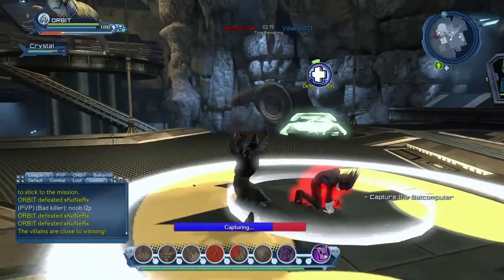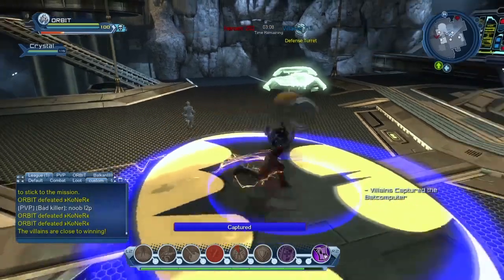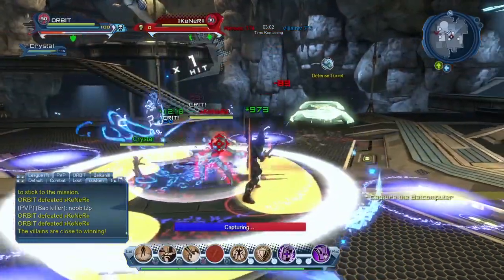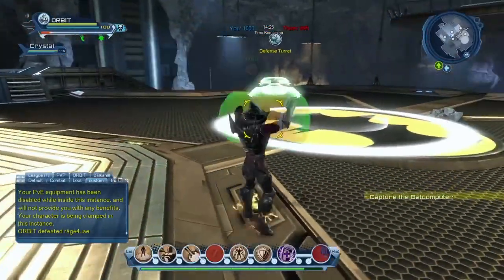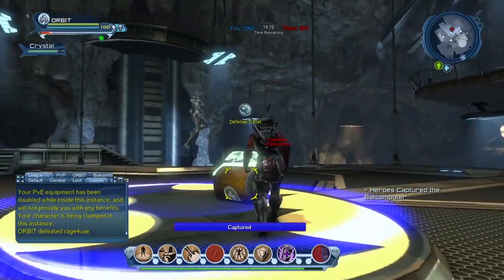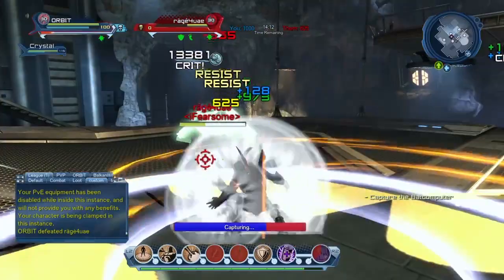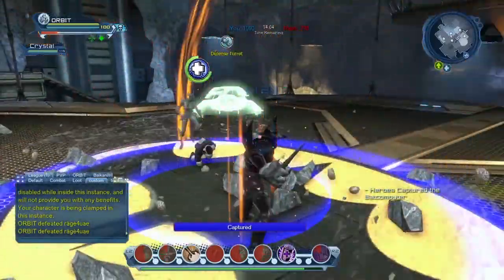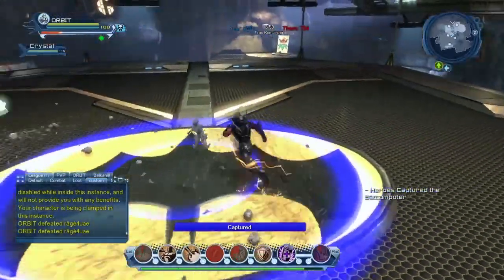DCUO | A Simple but EFFECTIVE PVP Tip for Gaining the Advantage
A Simple but EFFECTIVE PVP Tip for Gaining the Advantage over a Opponent in a 1v1 Arena